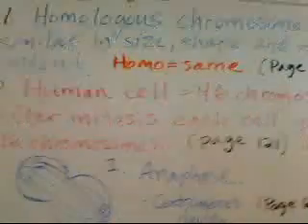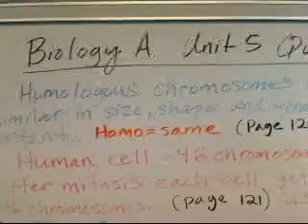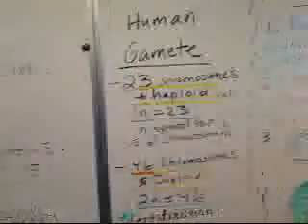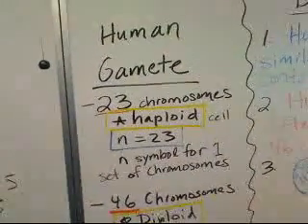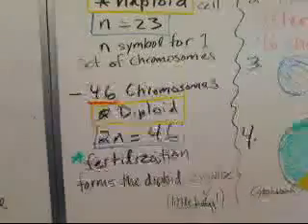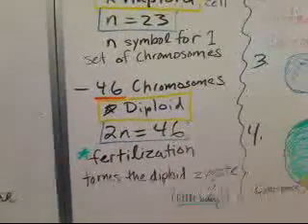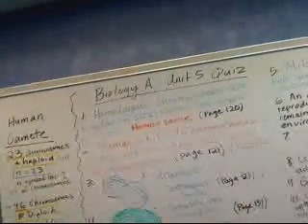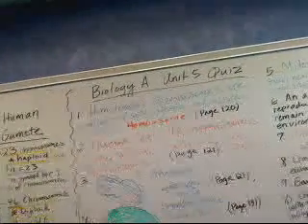Biology A: Unit 5 - Haploid and Diploid Cells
This short video will explain the human gamete, the diploid and haploid cells which become the fitilized egg or zygote. A human gamete has only one set of chromosomes, which can be expressed as "n."  The haploid number in a human gamete is written as n = 23. The diploid number in a human cell can be written as 2n = 46. Sperm cell contributes 23 chromosomes and the egg contributes 23 chromosomes.